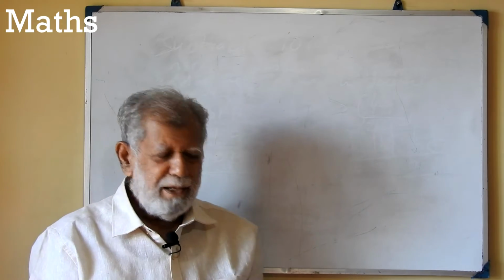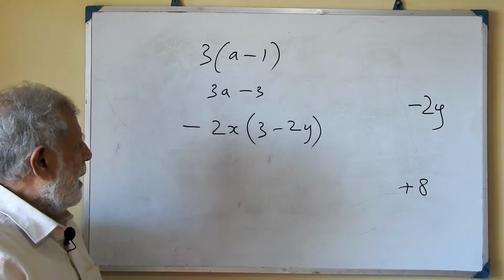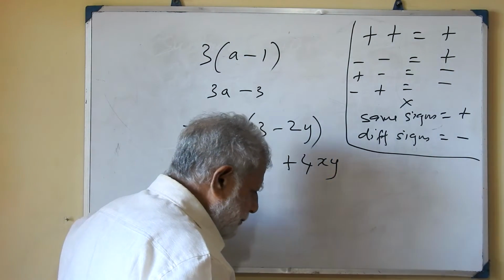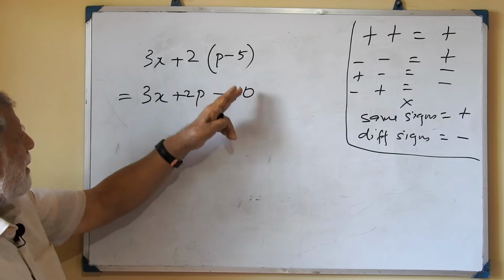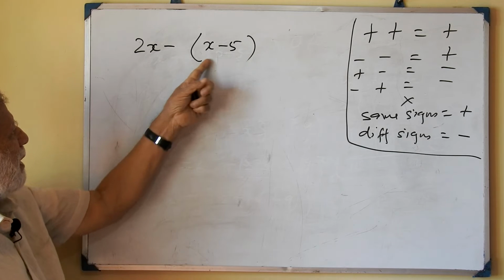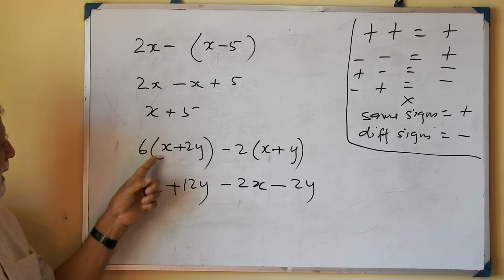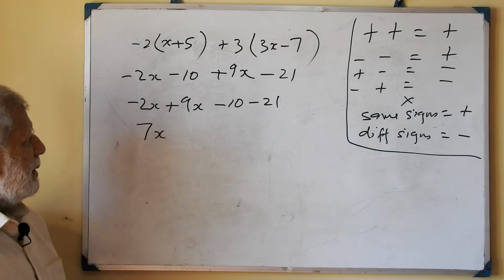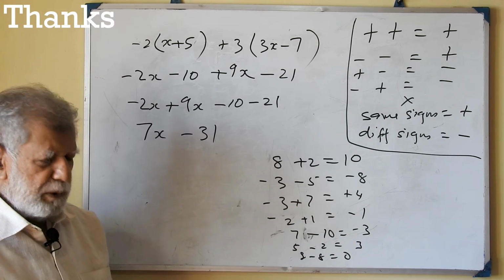Lesson 49 - Removal of Brackets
Hi Students,

I am back again after a short break. We will be continuing with regular lessons soon. Please bear with me till then.

Today we will learn about how to remove brackets without confusion.